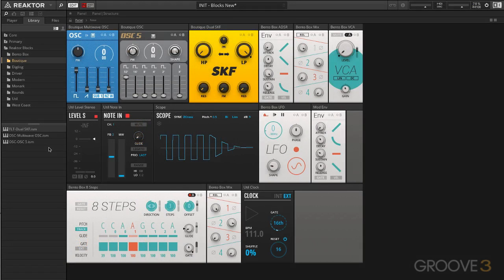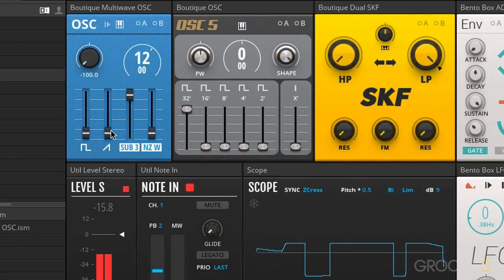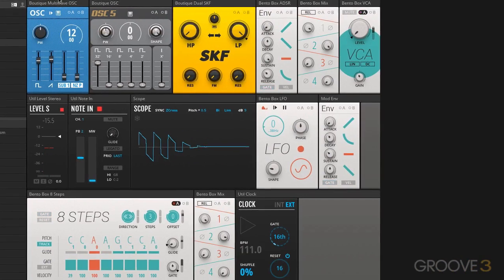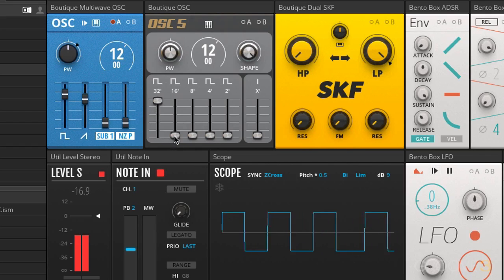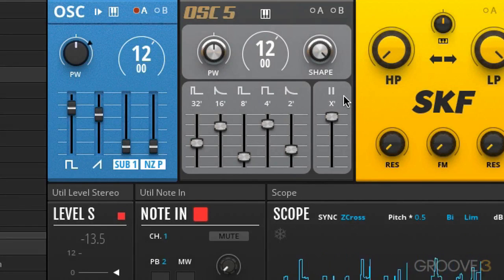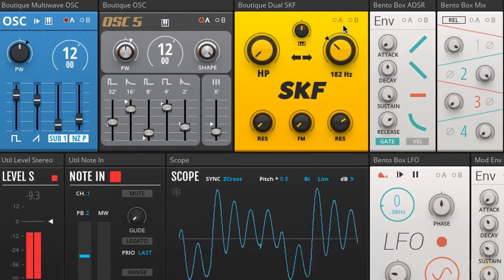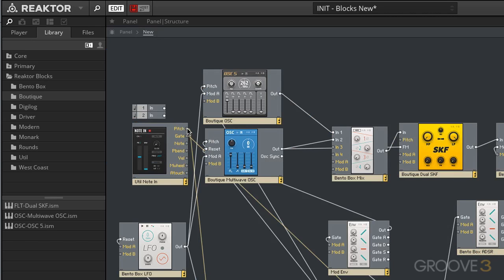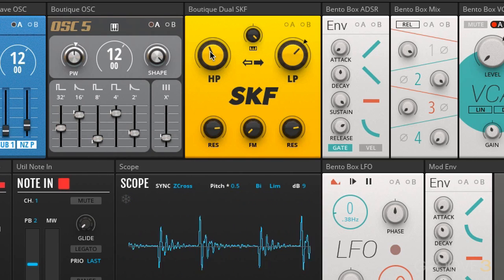Reaktor Blocks - Boutique Modules Tutorial (Groove3 Preview)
Hi guys, this is part of the full tutorial on Groove3.com on Reaktor Blocks, available